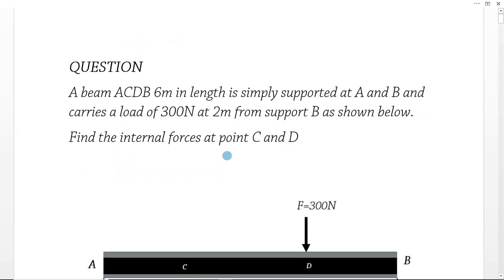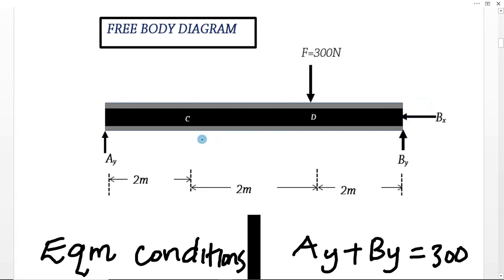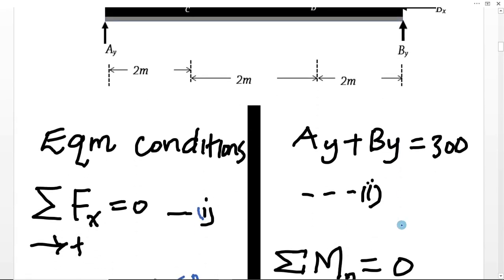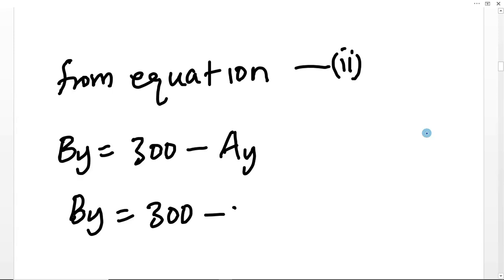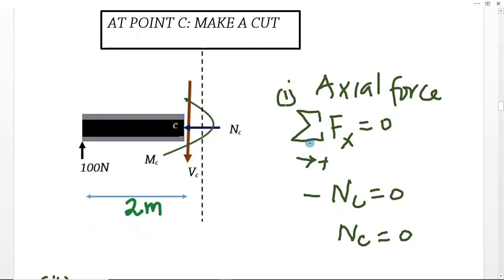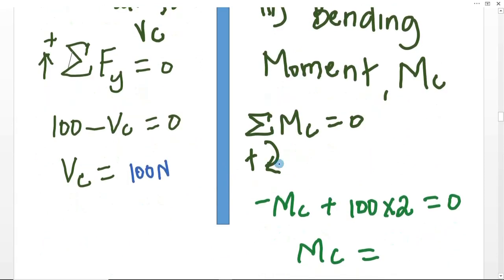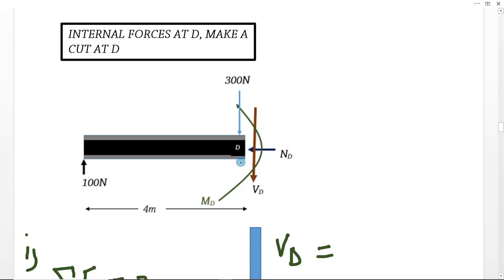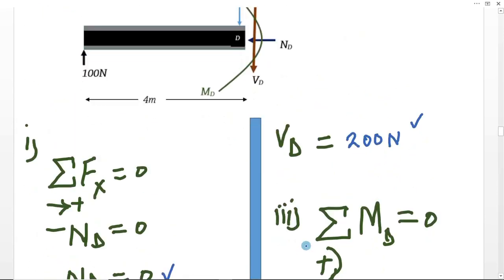How to draw bending moment and shear force diagrams with a point load by Martin Ashaba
In this video, we discuss how to draw the bending moment and shear force diagrams for a simply supported beam with a point load